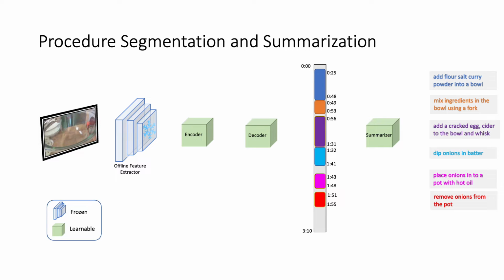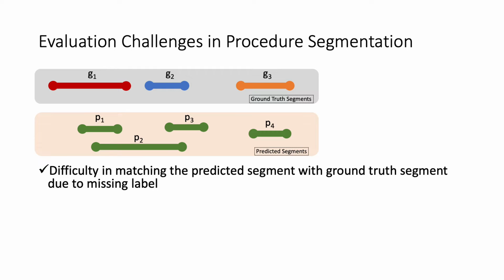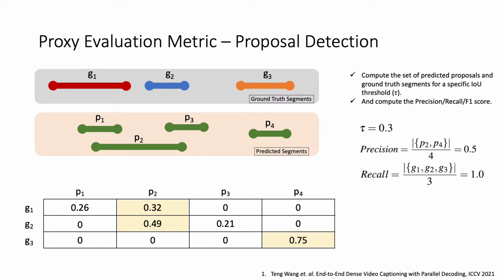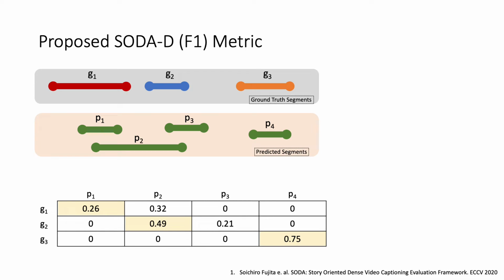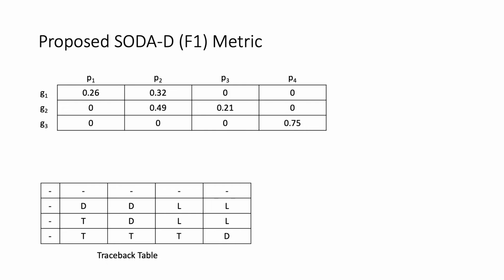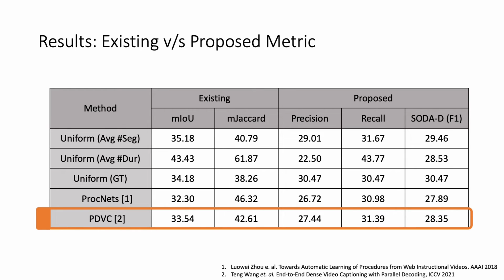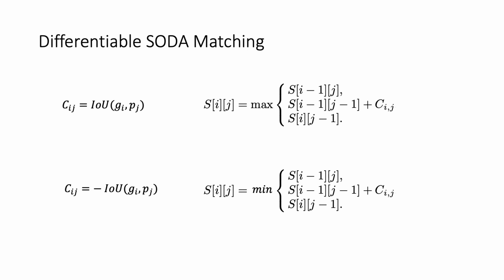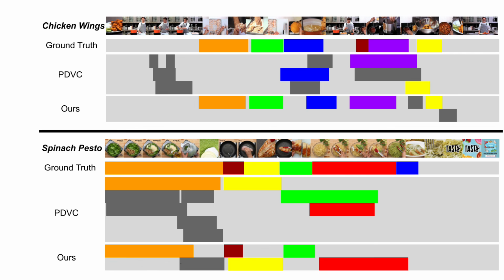A Closer Look at Temporal Ordering in the Segmentation of Instructional Videos